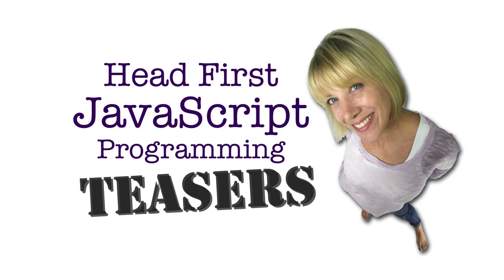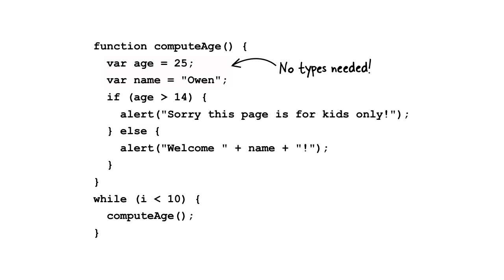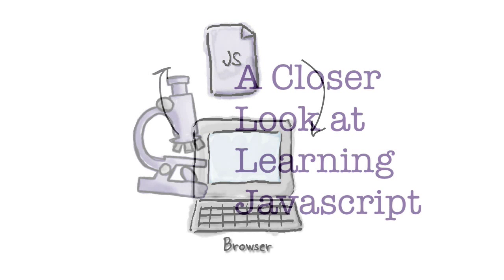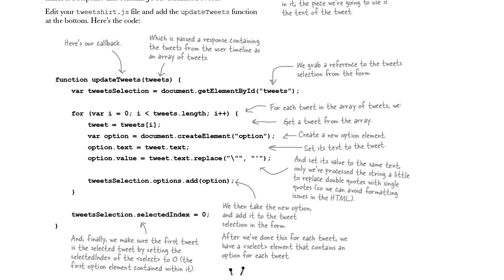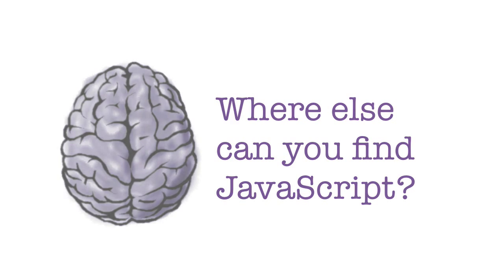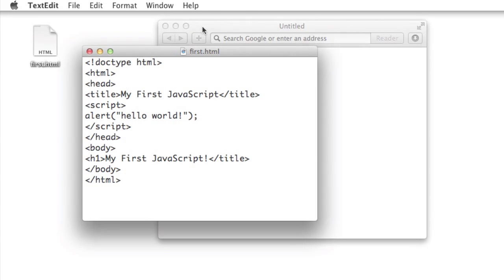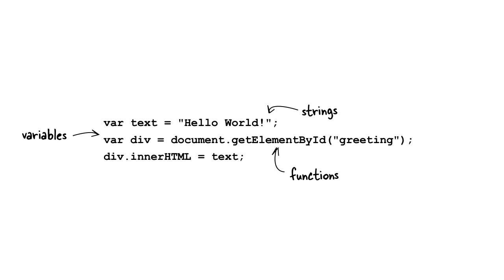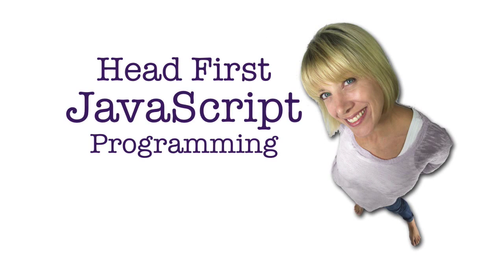What makes JavaScript different?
JavaScript is a bit different from other programming languages. How? In part three of Head First JavaScript Programming Teasers, Elisabeth steps you through what makes JavaScript unique, and why it's a great first programming language.  All you need to get started is a text editor and a browser!